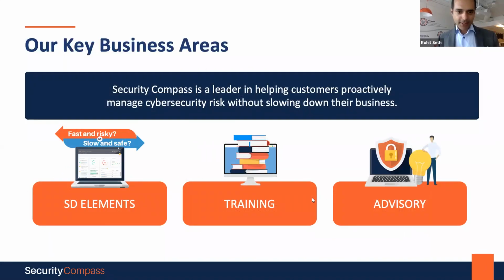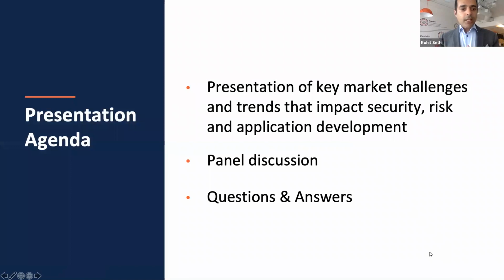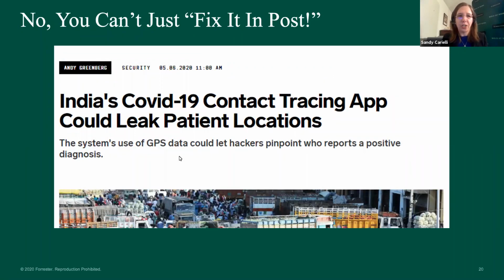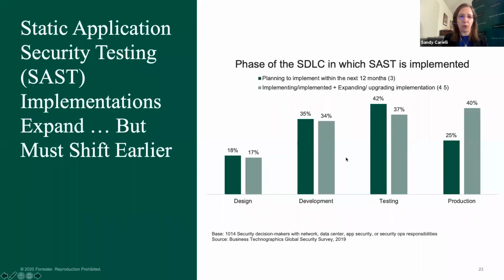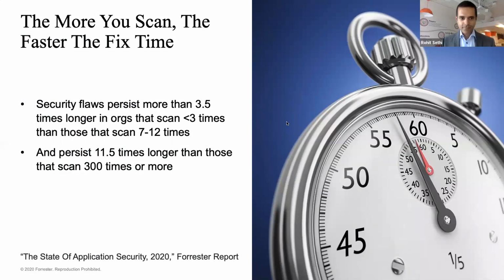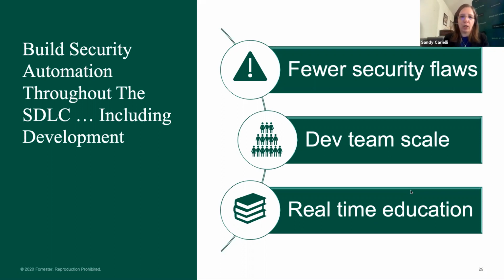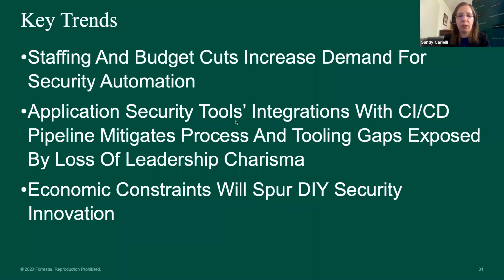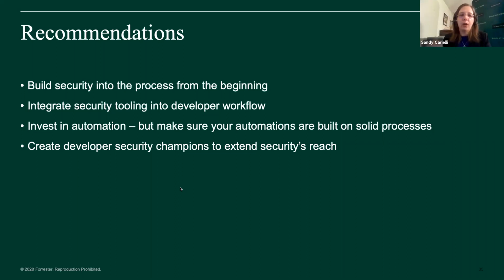The CIO Mandate - Driving Growth While Balancing DevSecOps Speed With Security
With rising demands for innovation, CIOs are constantly struggling to manage security while prioritizing speed and growth. In this webinar featuring Sandy Carielli, Principal Analyst from Forrester Research, we will discuss how technology leaders can balance security with speed of software development through automation.
In this 60-minute discussion, you will gain insights into:
The associated risks of fast release cycles
The problems with scaling manual security processes
How to balance security with release cycles through automation